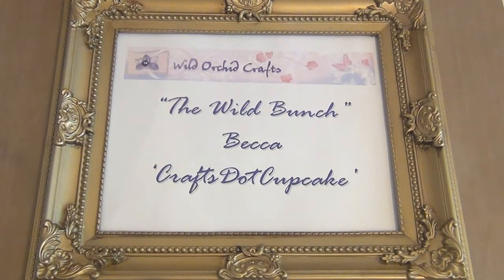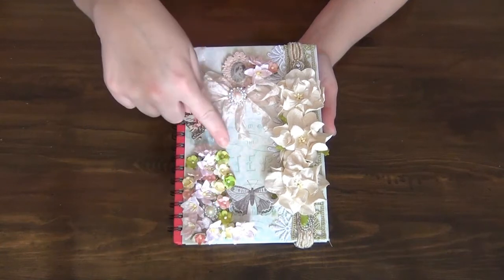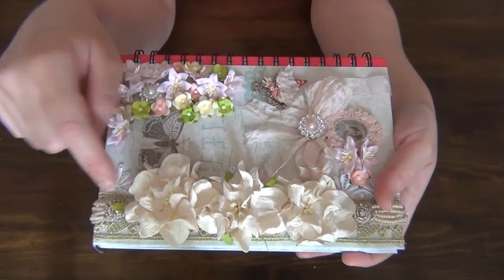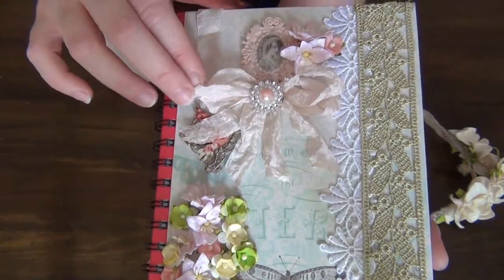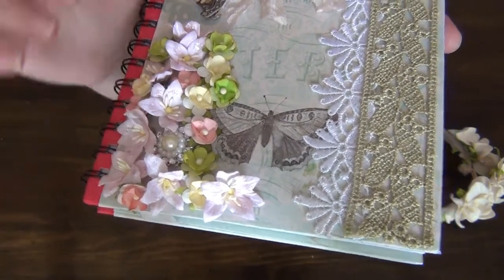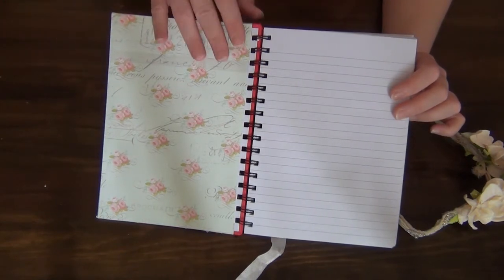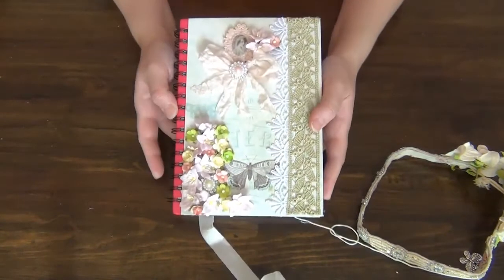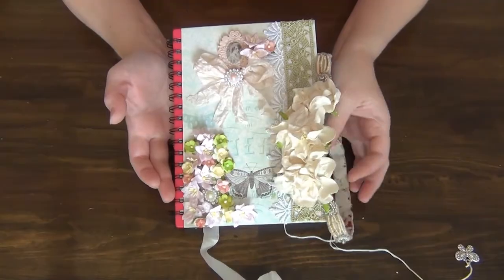Beautiful Journal - DT Challenge - Back to School September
Product List and Codes:

Wide White Guipure Lace
Product Code - LA-00031

Filigree Silver Corners
Product Code - JW-00003

Silver Ribbon Buckles
Product Code -  BB-00003

Pearl Effect Buckles
Product Code -  BB-00005

Baby Pink Lily Flowers
Product Code - PM-00081

Mixed Colour Sweetheart Blossoms
Product Code - PM-00084

Wooden Dove Embellishment
Product Code - WDE-001

Vintage Seam Binding Cameo Beige
Product Code - SB-00003

Deep Ivory Large Gardenia
Product Code - FS-00177

Mixed Metal Embellishments
Product Code - JW-00020